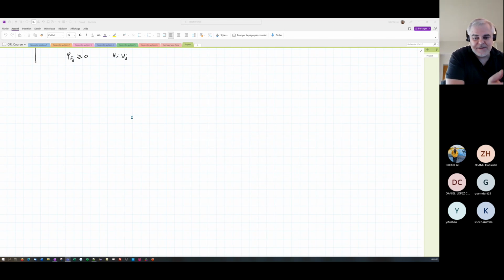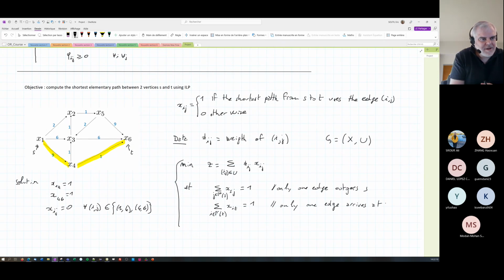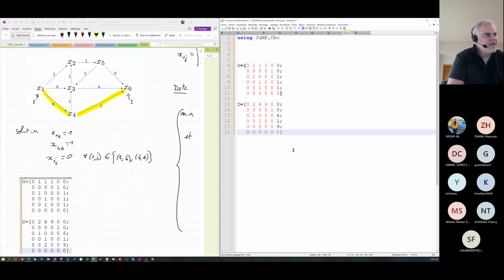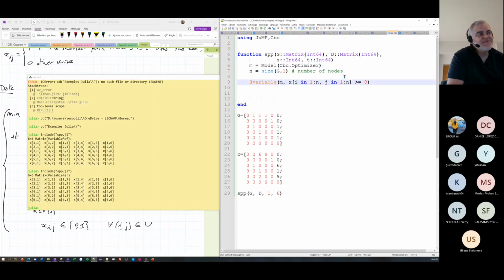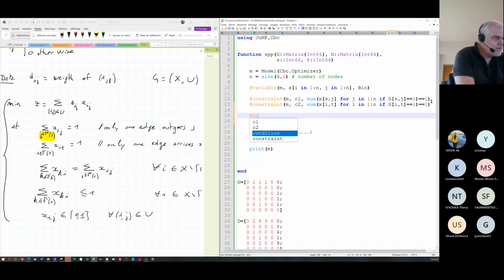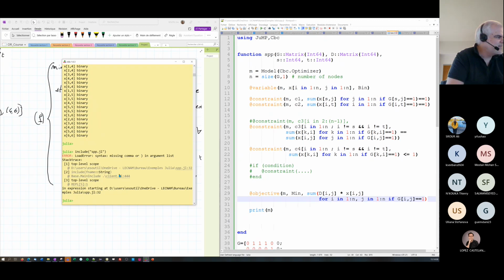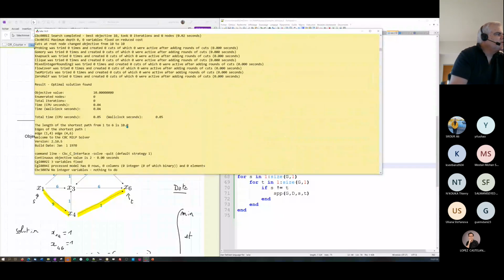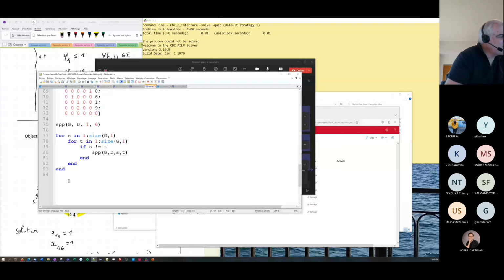OR Course - Using Julia/JuMP/Cbc to solve a shortest path problem